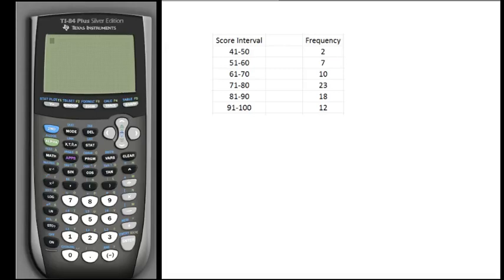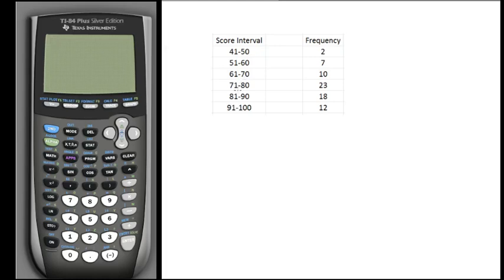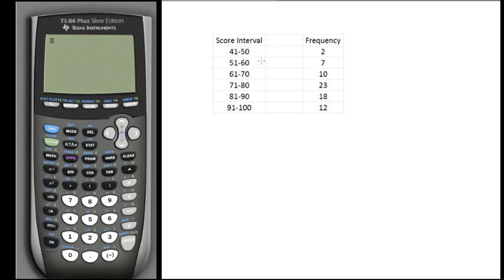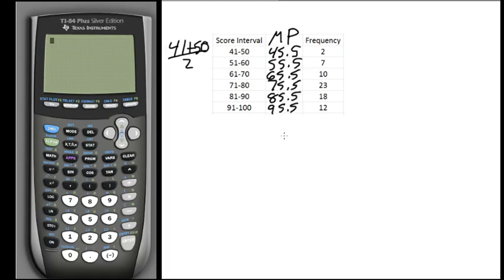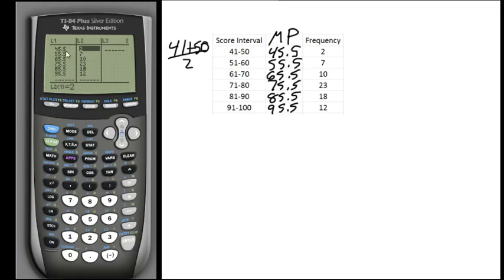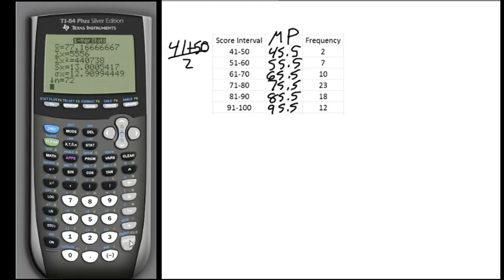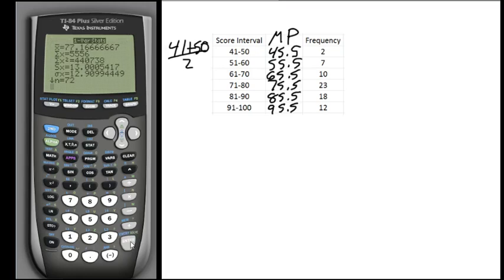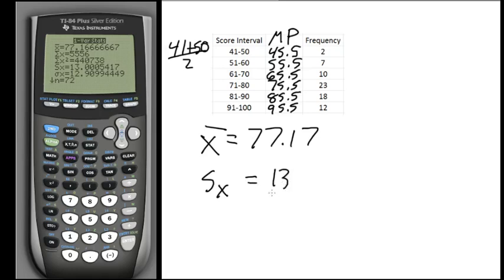Mean and Standard Deviation with Interval Data